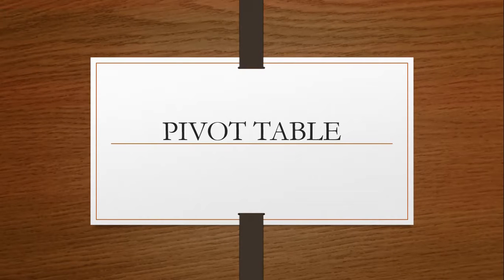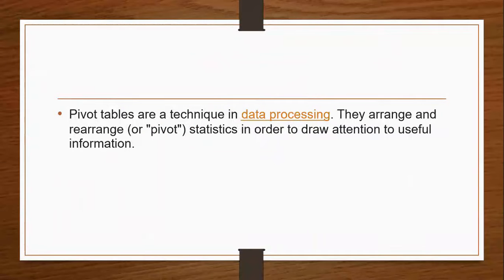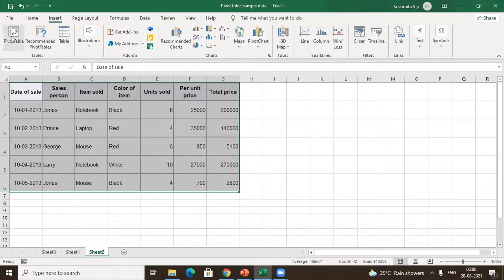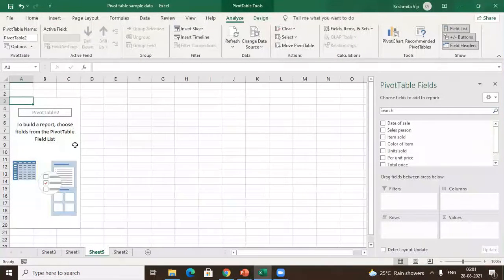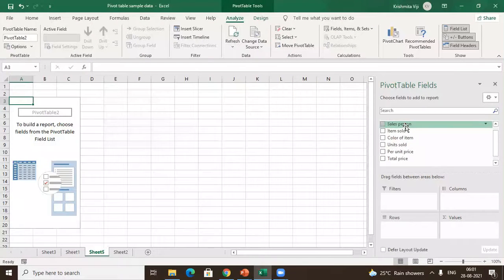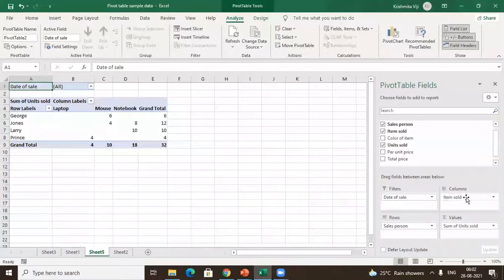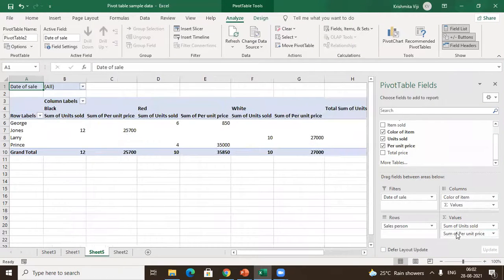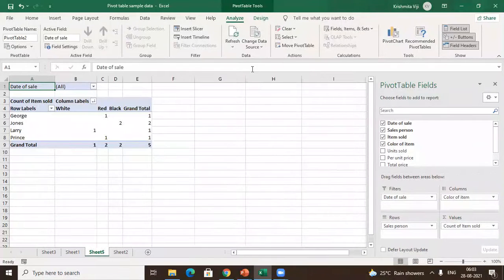Excel Pivot Table by J.Vijayalakshmi